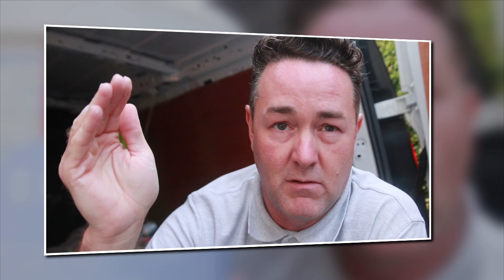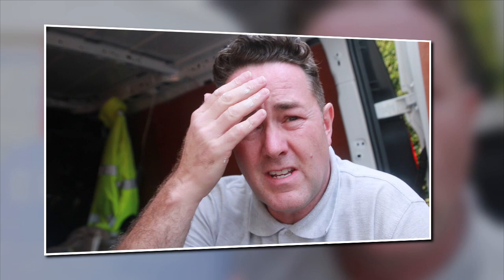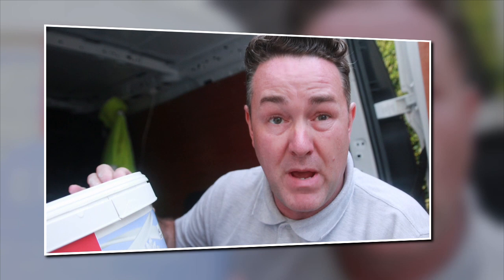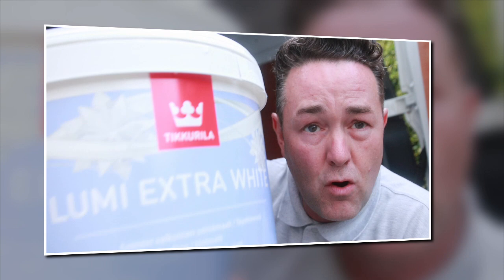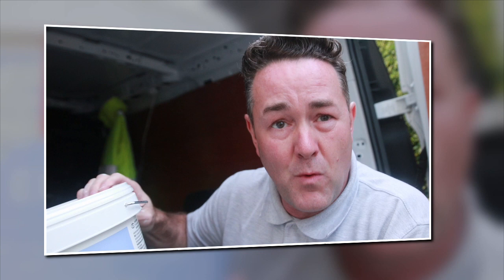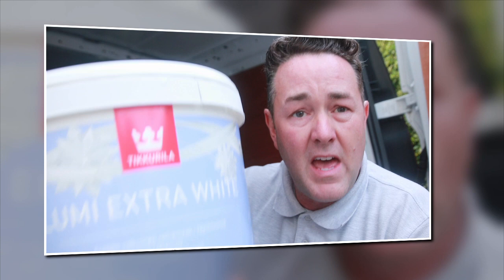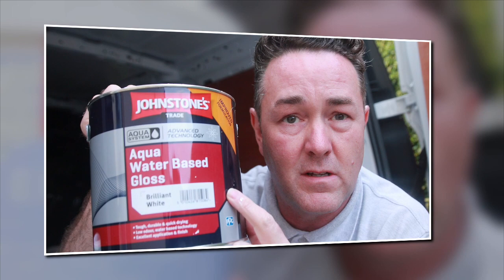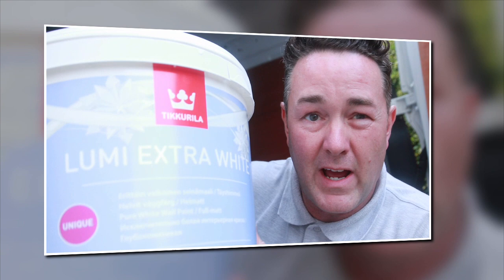Painter moaning about paint - who'd of thought it- Tikkurila Lumi Extra White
Is it allowed to speak about the elephant in the room?
Tikkurila Lumi Extra White

Why does white paint not cover for two coats!

About Me...I've over 30yrs in the Decorating trade working in the family business (set up by my father in 1965 - who's still working today and his apprentice who started with him at the age of 15 in 1966 is also still working for us too).I've served a proper apprenticeship (with papers) from leaving school in 1990, being one of the last to gain City & Guilds before it moved over to NVQ.I passed Advanced C&G in 1994 with two distinctions and one credit. One of the awards I won while at college was winning the BDA Cup (British Decorators Association) for high standards in practical work. Then I went on to do C&G 1+2 in teacher trainer where I then taught P&D and co lectured on the decorative paint effects evening course (Marbling, Graining, broken colour work) for the next 3yrs at Basford Hall College in Nottingham (UK). the rest is history.